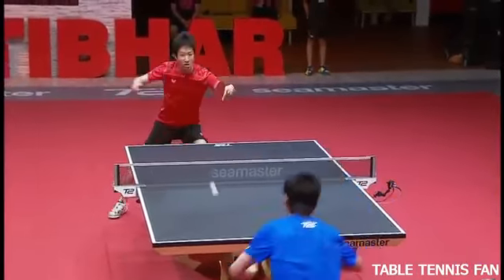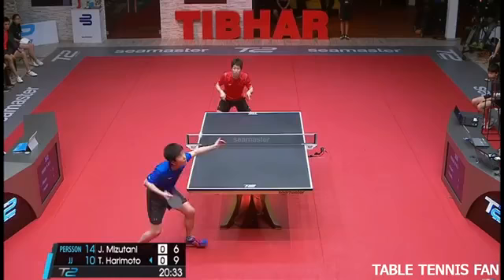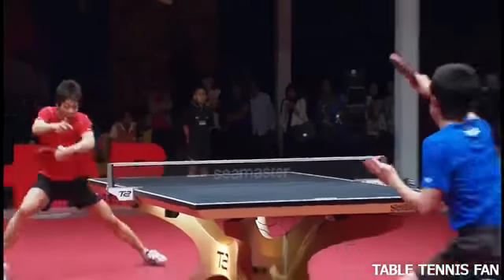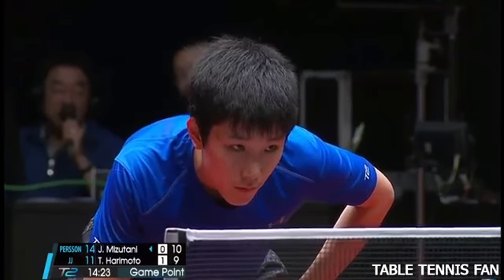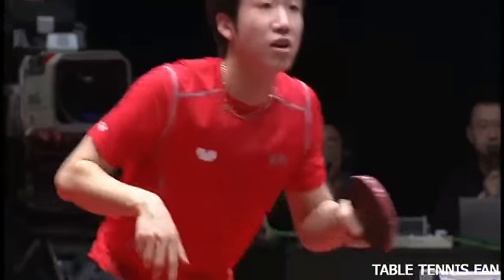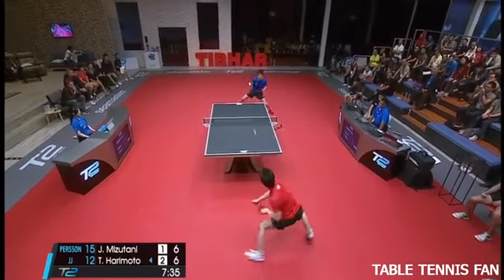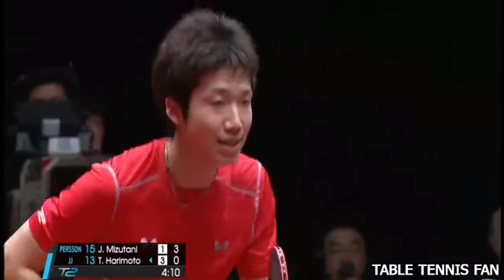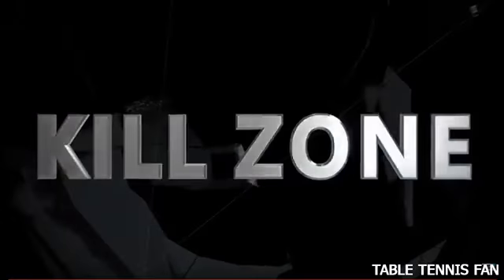Tomokazu Harimoto 張本智和 vs Jun Mizutani 陈建安 T2APAC 2017 Round 3 day 10 Table tennis